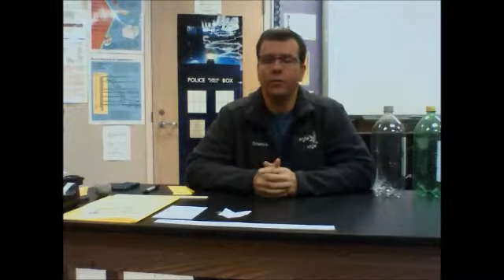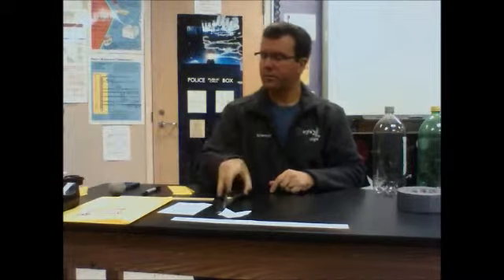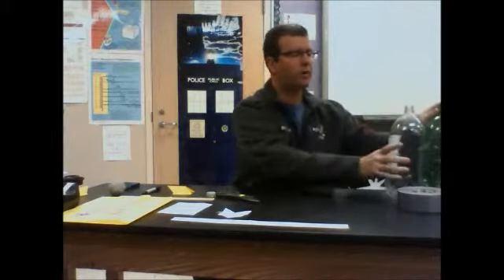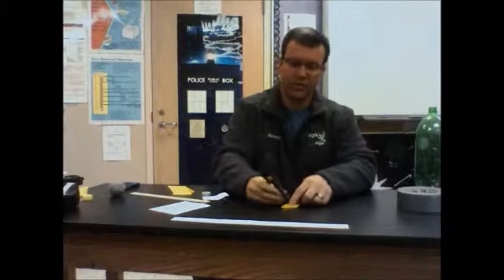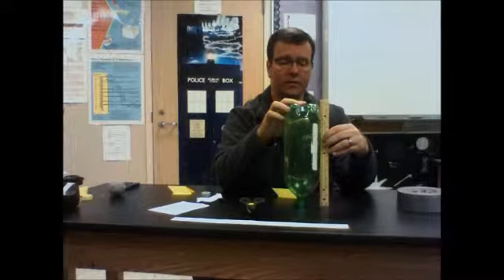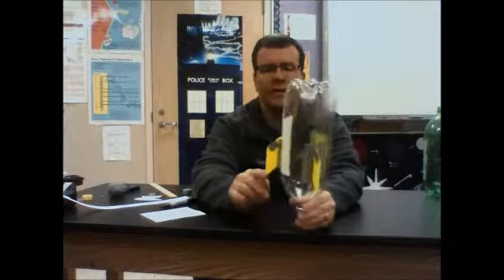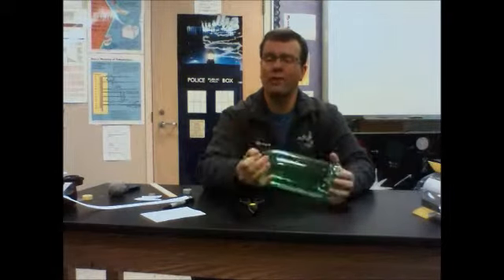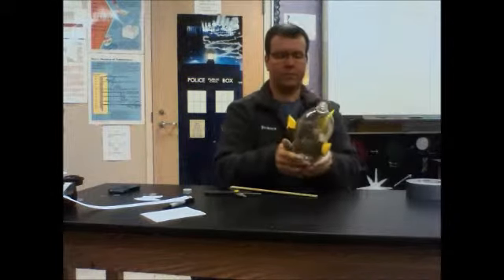Eagle Ridge Bottle Rockets (No Music)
This video provides step-by-step instructions to build a basic soda bottle rocket that will serve as the control in a class project.